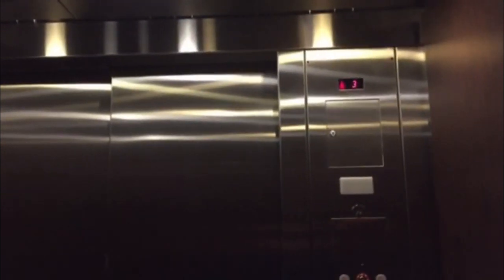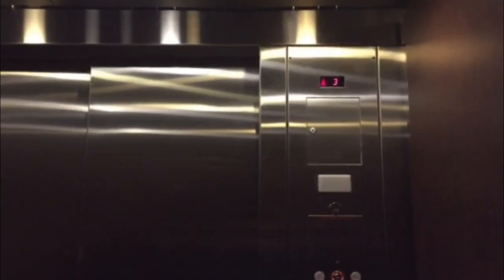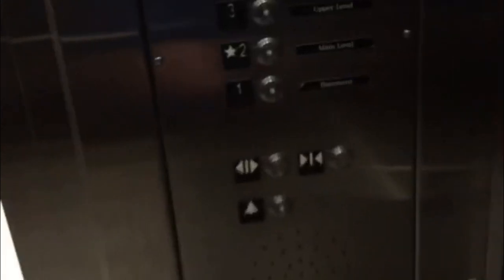Loud Schindler 300A Hydraulic elevator at Barns& Nobile, Northgate mall, Seattle, Wa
This is an extremly loud Schindler hydraulic elevator for a boo store the chimes are very loud and disturb people reading inside the store. On the top floor outside the elevator there is a reading area and every time the elevator comes up NEEEEEE NAWWWWWW! the chime so loud. The motor is pretty good and nice. I remember riding this elevator as a kid every time I came to this book store. Other than that it is a pretty nice Schindler and it runs realitivly well. Sorry about the bad camera quality I forgot to wipe the lens and it bacame blurry during some parts of the video and the elevator being dark was also not helping the camera.

Specs
Installed by- Schindler
Type- Submersible Hole less
Fixtures- Outside- Schindler HT, Inside Schindler HT Vr (vandal resistant), Fire service Schindler RT
Door equipment- Schindler

feedback about my videos and recommendations.
Filmed on iPhone 6
Location filmed- Barnes & Nobile Northgate mall
Date filmed- February 2020